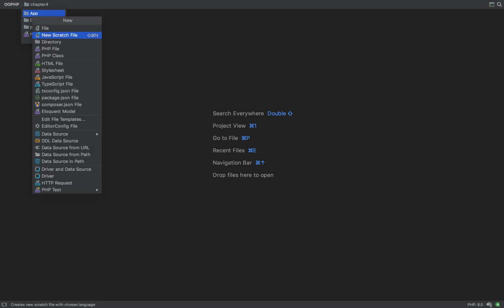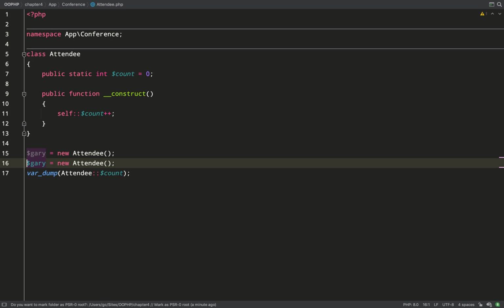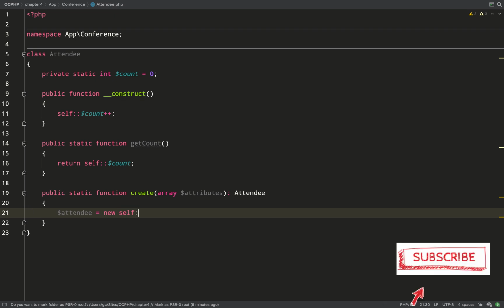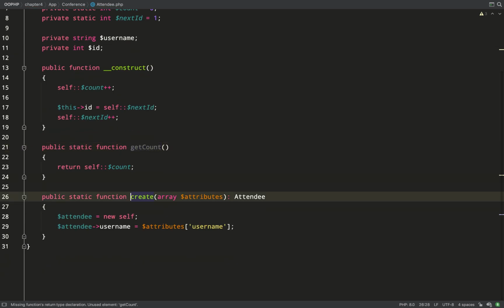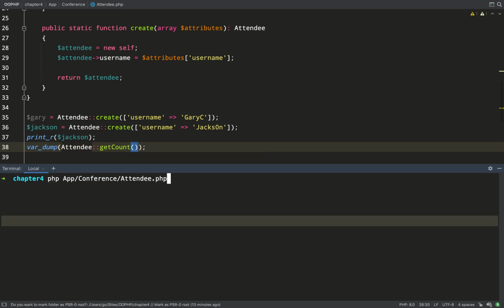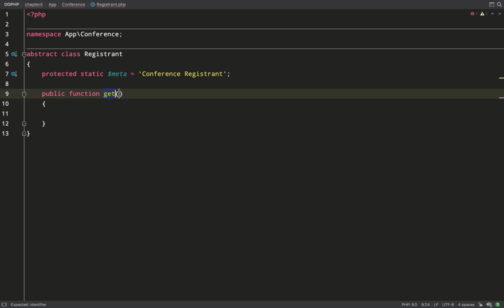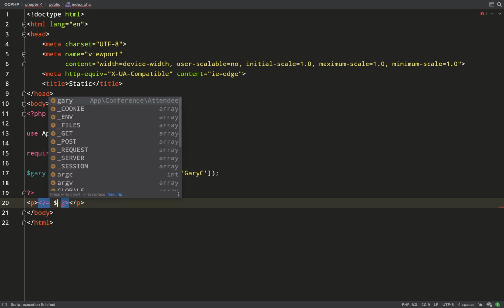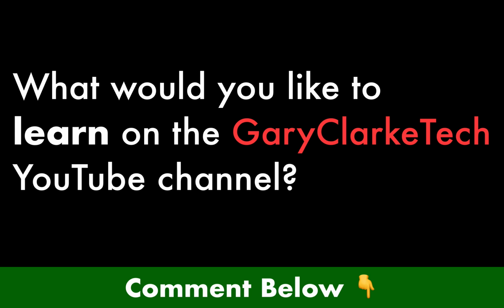18. PHP Static Methods | Static Keyword | Late Static Binding | Learn Object Oriented PHP [2021]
▶ IN THIS RECORDING, I COVER STATIC METHODS, STATIC PROPERTIES, AND LATE STATIC BINDING IN OBJECT ORIENTED PHP. Static methods belong to the class, not an object instance of the class so you can perform functionality which is related to the class without first needing to have an instance. In this recording I demostrate a couple of uses, including using static methods to create instances of the calling class.

❤️ If you love this video and you want to put what you've learned into practice, then check out my COMPLETE OBJECT ORIENTED PHP DEVELOPER COURSE HERE:

What you will get:
✅ My personal guidance and mentorship
✅ Practical real-world examples inspired by eBay, Amazon, AirBnB, Twitter, Spotify etc.
✅ Skills which the industry needs..no filler
✅ Techniques which are used in modern frameworks such as Laravel, Symfony, and Drupal
✅ Your fast-track to becoming a professional PHP developer

▶ This is my Object Oriented PHP course which is designed to take you from beginner to professional level quickly, and with maximum understanding. My teaching is centred around real examples taken from well-known applications which you and me both use everyday; Facebook, Amazon, Spotify, Google etc.

▶ Object Oriented PHP developers are what the industry is looking for and it is what you will need to know in order to use well known frameworks such as Symfony, Laravel, Wordpress, and Drupal. This course will get you to that level in a short space of time. There will be no need to return and rewatch recordings because the themes are repeated throughout the course with lots of opportunities for you to practice what you have learnt.

❤️  I hope that you enjoy learning this stuff 👩‍🎓👨‍🎓 as much as I enjoy teaching it  and that some day soon you return to tell me that I've helped you land your first gig as an Object Oriented PHP developer...that would be awesome! 🤝

I release new recordings twice a week and details of my schedule can be found under the discussion tab of my YouTube channel homepage.